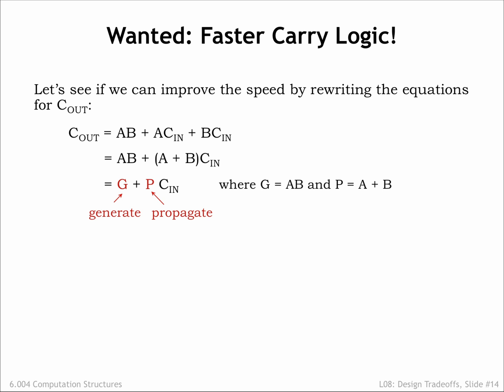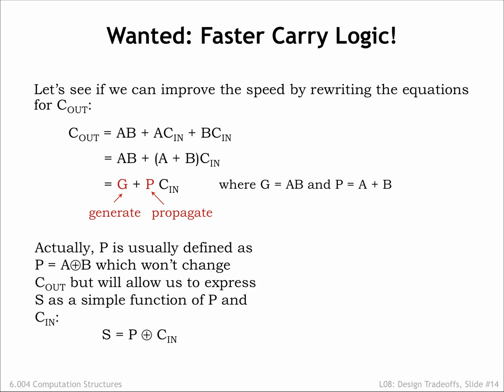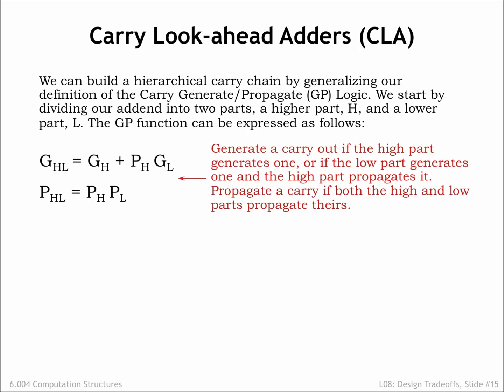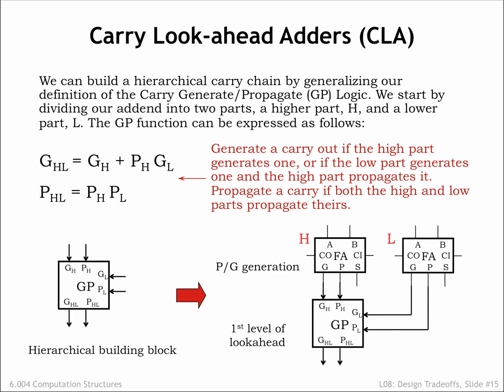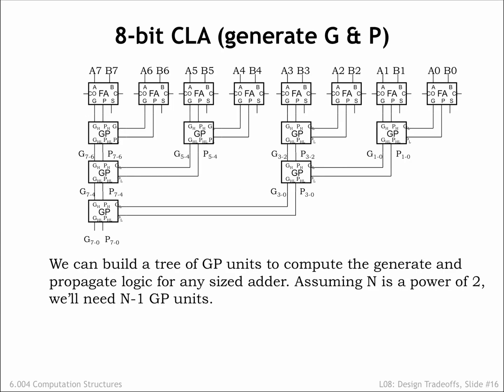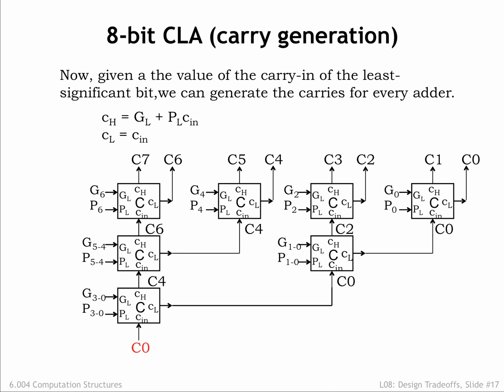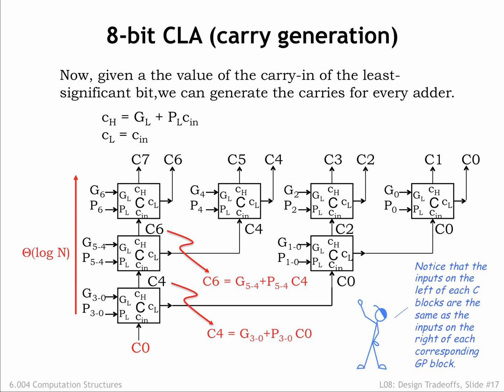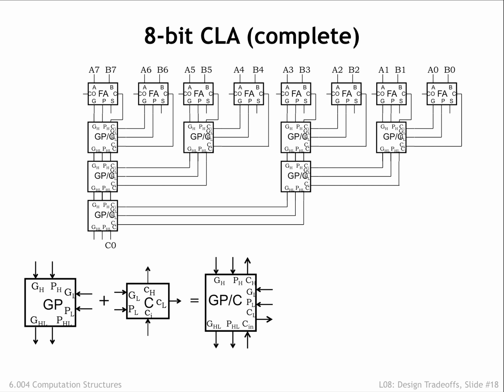8.2.3 Carry-lookahead Adders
8.2.3 Carry-lookahead Adders